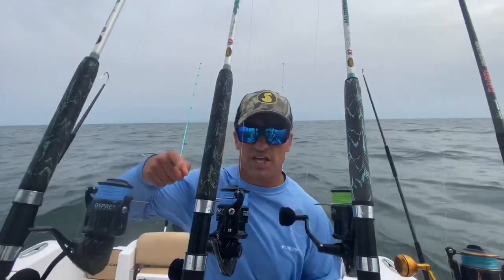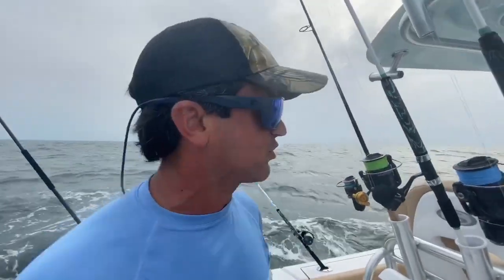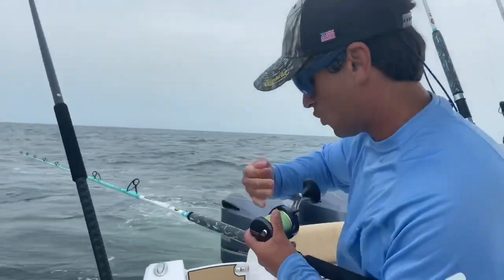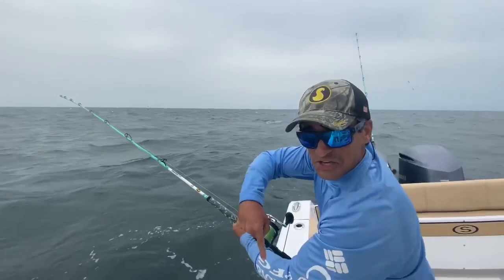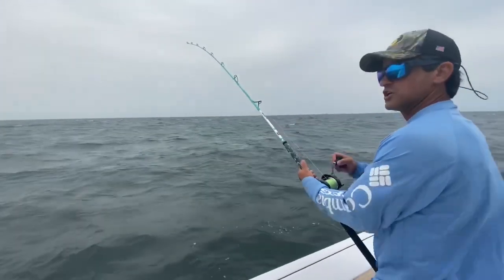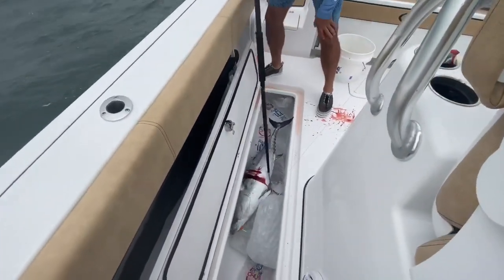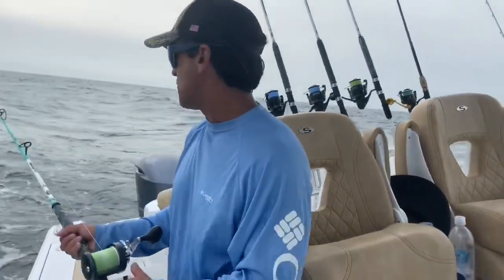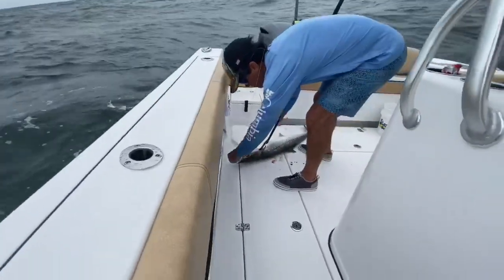FIRST KINGFISH in the “KNOT LUCKY” SPORTSMAN 312 OPEN! Practice for tournament!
First kingfish in the KNOT LUCKY! Little scouting trip for the kingfish tournament!

Captain Jimmy Lee Armel, USCG
Retired Sgt 1st Ranger Battalion
75th Ranger Regiment